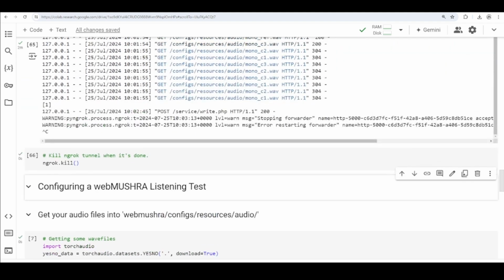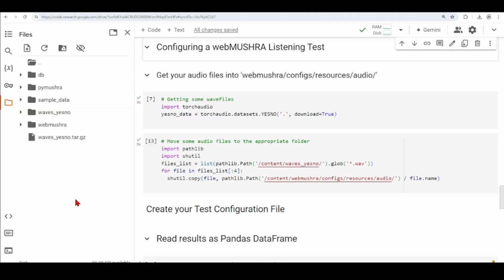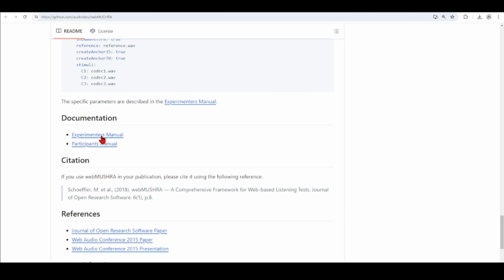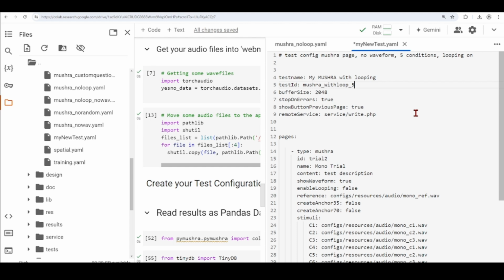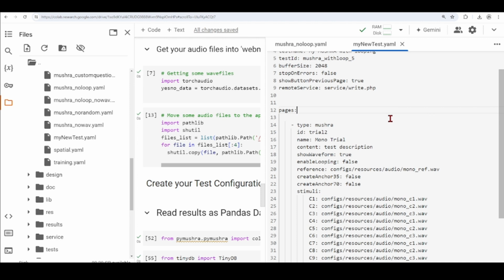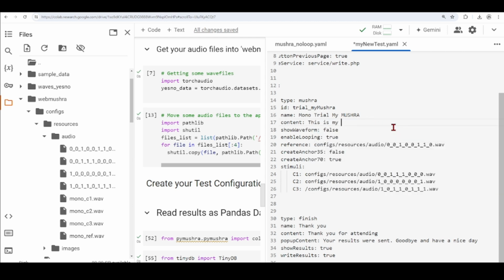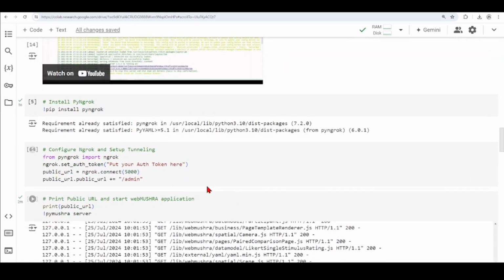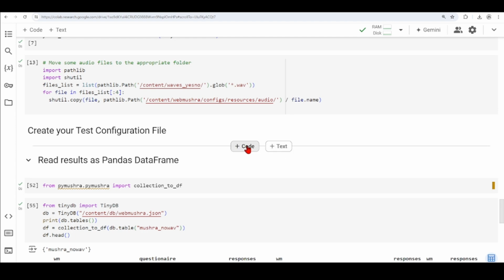Configuring MUSHRA Listening Tests using webMUSHRA and pyMUSHRA - Tutorial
Configuring  MUSHRA (and other) Listening Tests using webMUSHRA and pyMUSHRA withGoogle Colab, Web Audio API and Python

00:00:00 Files system structure
00:01:25 Audio resources folder
00:02:13 Test configuration file .yaml

Schoeffler, M. et al., (2018). webMUSHRA — A Comprehensive Framework for Web-based Listening Tests. Journal of Open Research Software. 6(1), p.8.